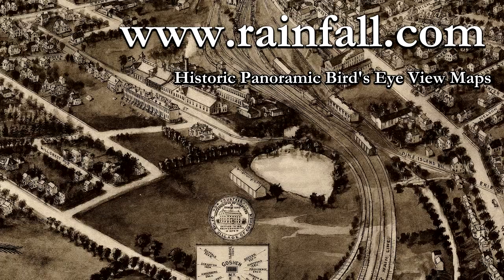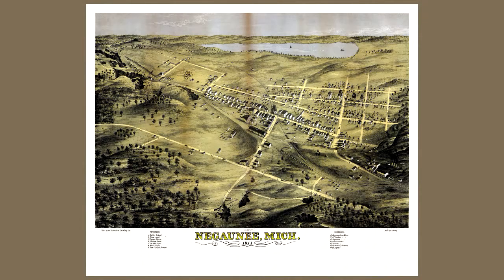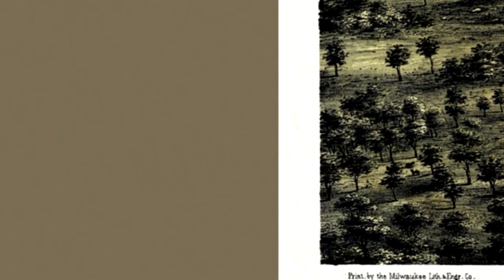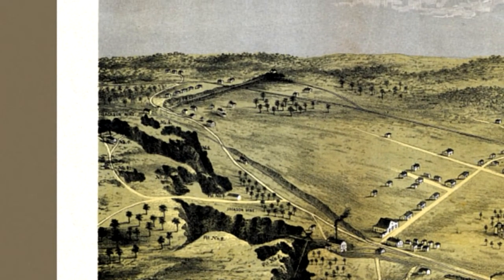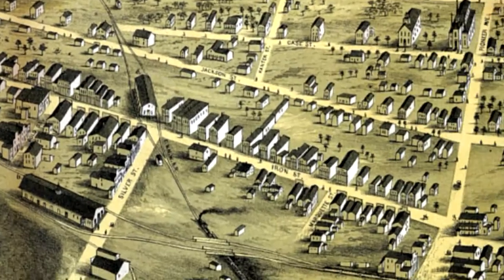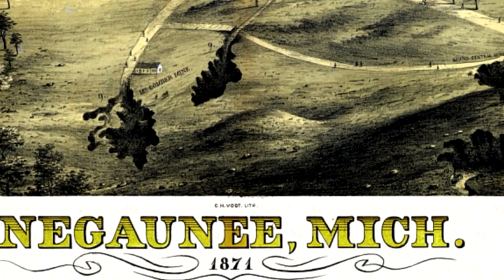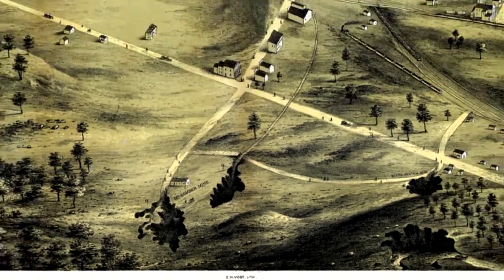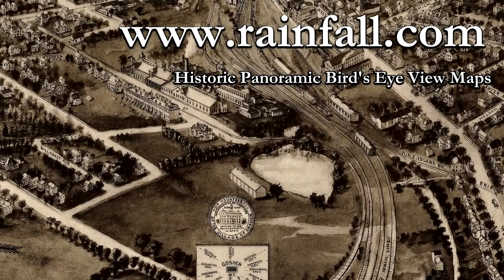Negaunee Michigan 1871 Panoramic Bird's Eye View Map 7150